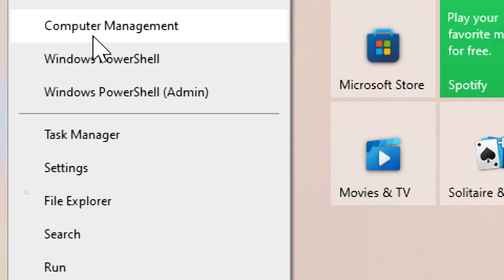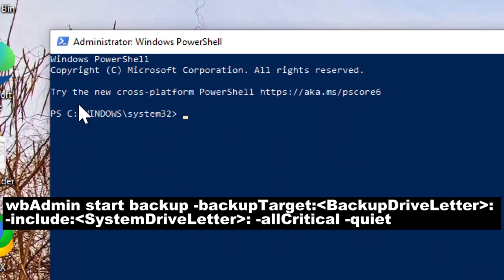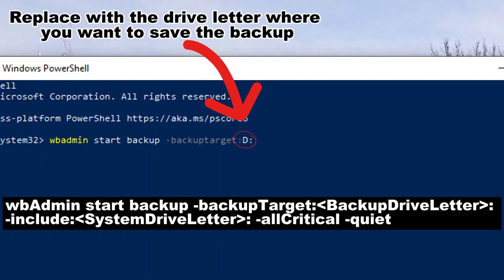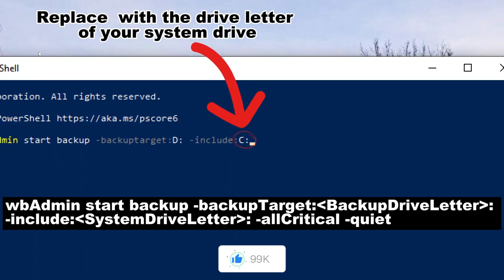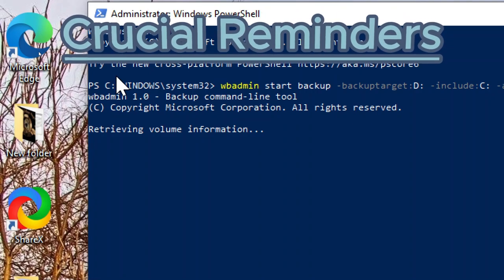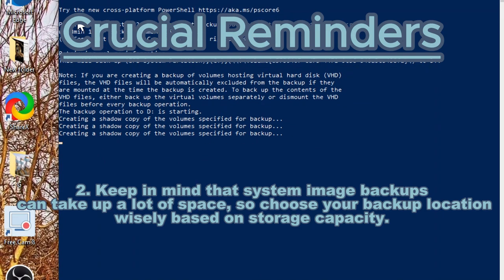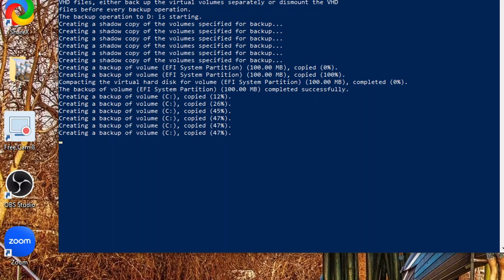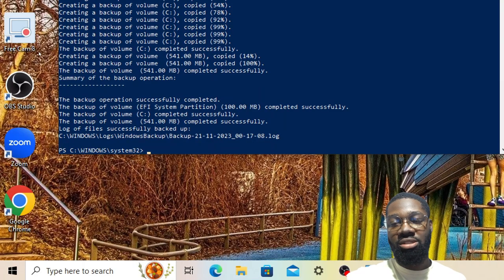Windows 10 Backup Image Creation with PowerShell | System Image Creation Tutorial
Unlock the power of Windows PowerShell for creating a robust Windows 10 backup image effortlessly. In this tutorial, discover the step-by-step process using PowerShell commands to generate a system image backup. Learn the nuances of creating a system image in Windows 10, ensuring a comprehensive safeguard for your OS, settings, programs, and files. Don't overlook the significance of regular updates for your system image, vital after major changes or updates, to ensure its reliability. Follow along for expert guidance on disk image backup in Windows 10 and master the creation of a solid Windows 10 system image for peace of mind.

create system image windows 10,

system image windows 10,

create a system image windows 10,

disk image backup windows 10,

create a windows 10 system image,

create system image in windows 10,

create windows 10 system image,

make system image windows 10,

make windows 10 system image,

system image for windows 10,

system image in windows 10,

windows 10 create a system image,

Powershell,

powershell *,

windows powershell,

_ powershell,